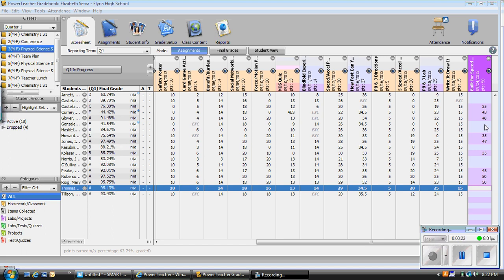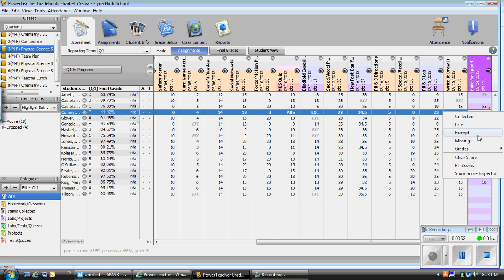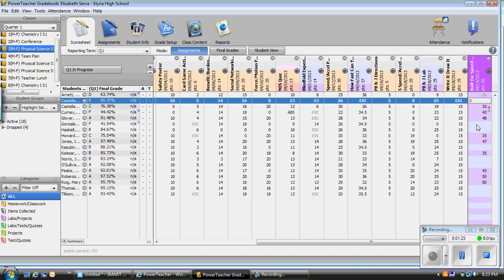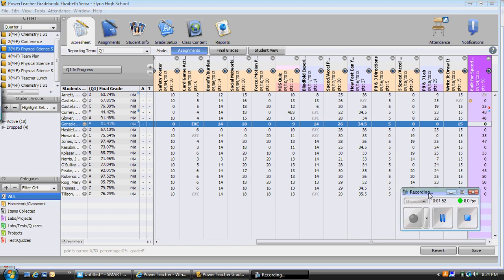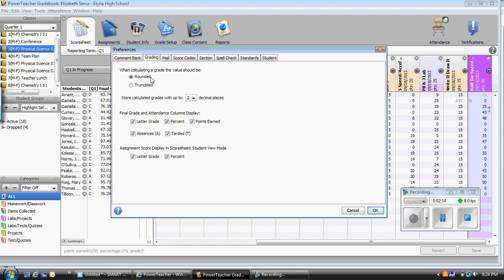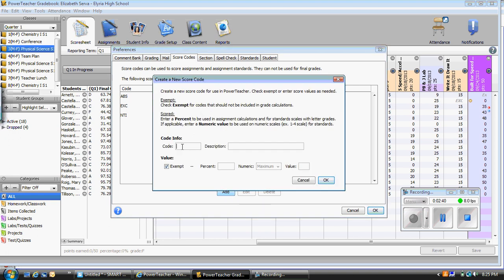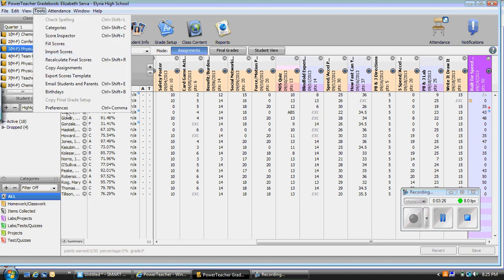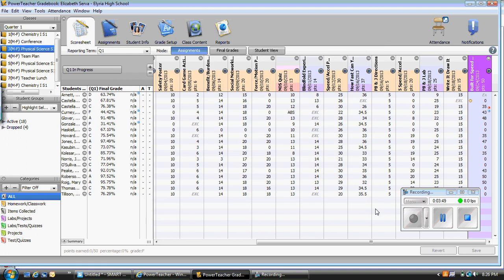Special Features Gradebook